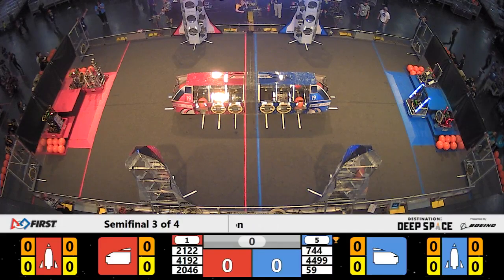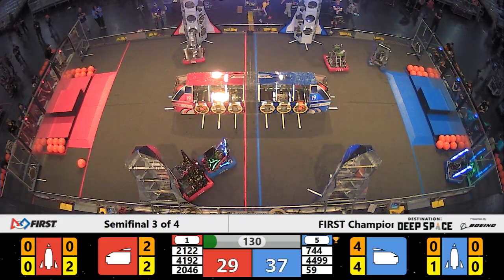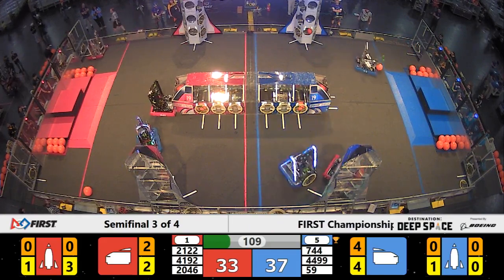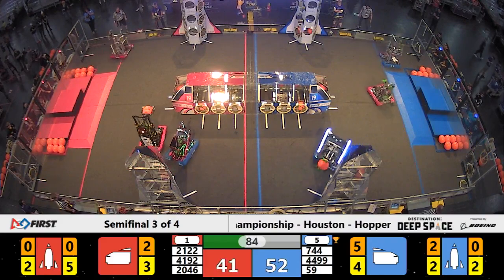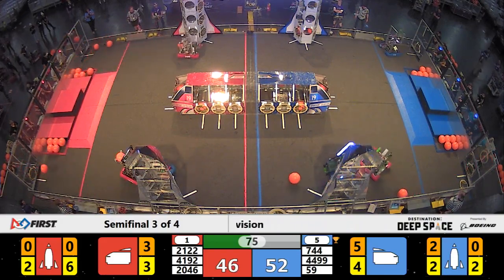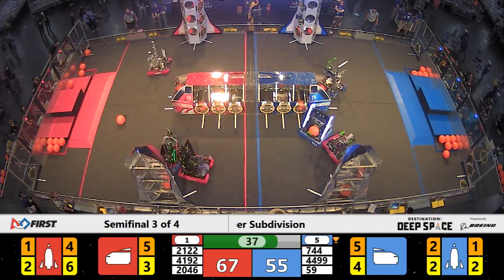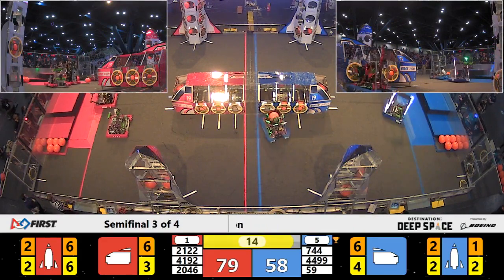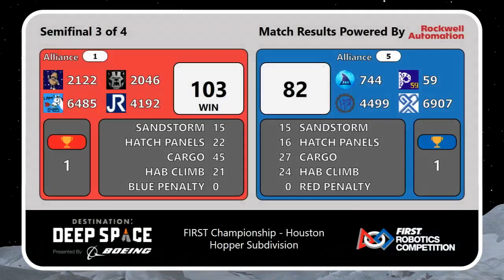Semifinal 3 - 2019 FIRST Championship - Houston - Hopper Subdivision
Semifinal 3 - 2019 FIRST Championship - Houston - FIRST Robotics Competition - Hopper Subdivision